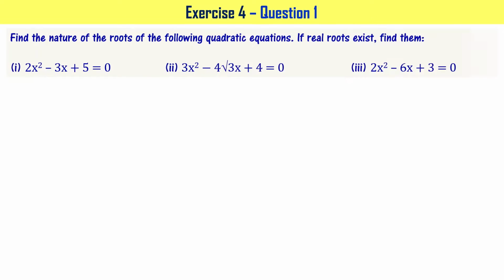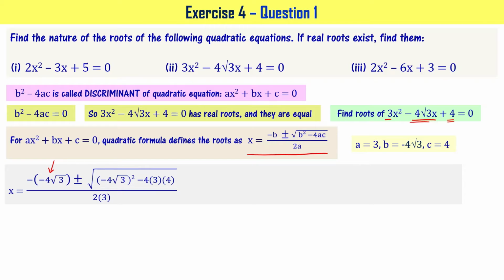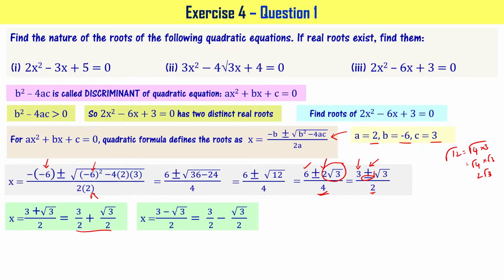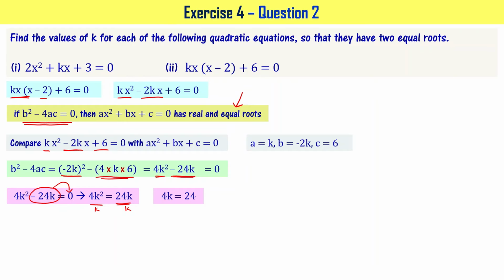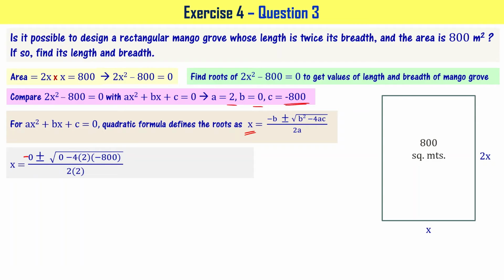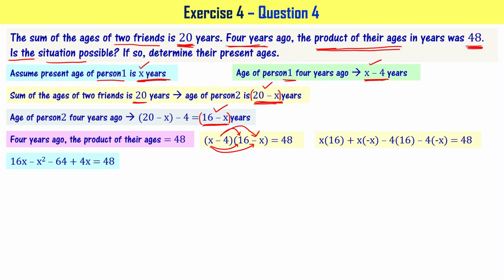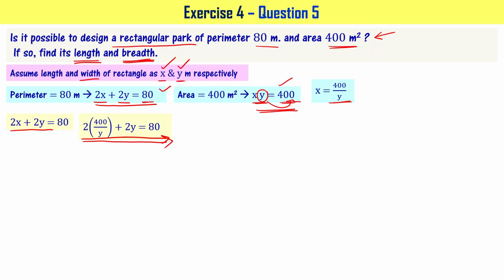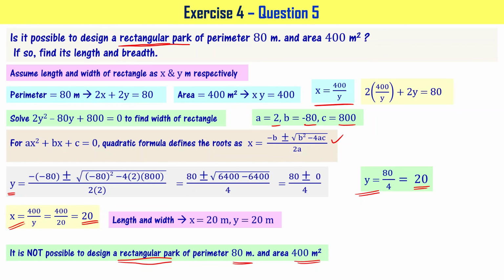Class 10 Quadratic Equations Exercise 5.4 | 10th class Maths AP TS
Class 10 mathematics chapter 5 quadratic equations exercise 4 problems are solved. Solving quadratic equation using quadratic formula.
A detailed explanation of all the problems of exercise 5.4 of 10th class mathematics Andhra and Telangana, AP and TS is given in this video.

Check the following links for further videos on quadratic equations

Quadratic equations chapter concept - part 3: Completing the Square method to find roots of quadratic equations

Exercise 1: Whether given equations are quadratic equations or not and represent given word problem as a quadratic equation

Exercise 3: Find roots of quadratic equations using method of complete the square and quadratic formula

Exercise 4: Find whether roots exist for a given quadratic equation by finding nature of roots with the help of value of discriminant of quadratic equations.